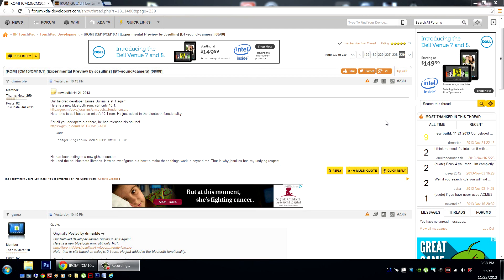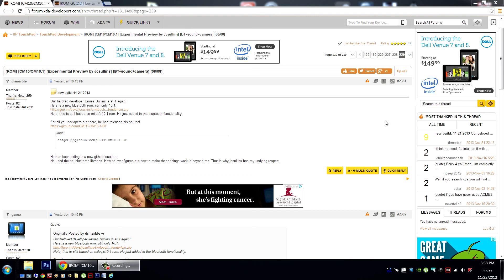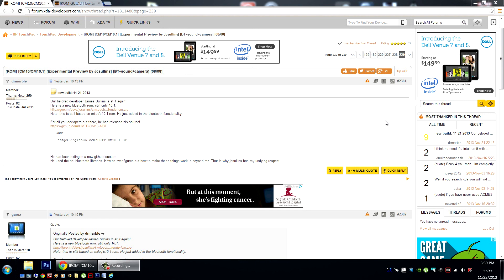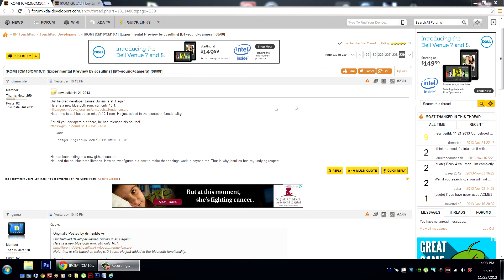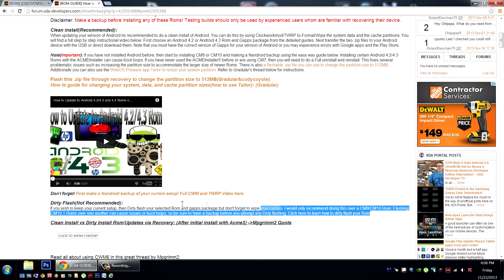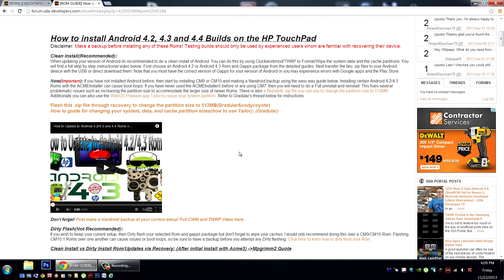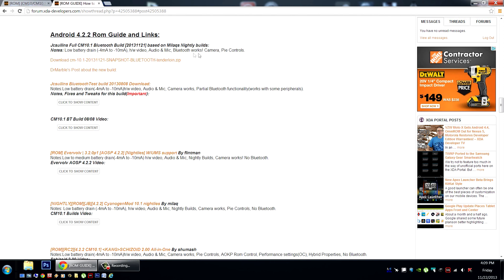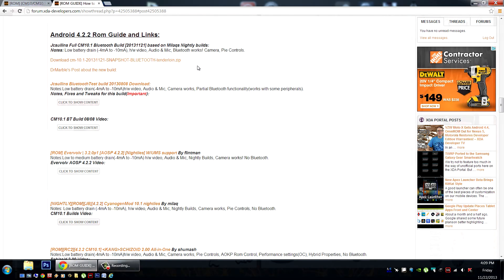HP TouchPad News: Jcsullins Fixes Bluetooth Support!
Jcsullins Full CM10.1 Bluetooth Build [20131210] based on Milaqs Nightly builds:
Notes: Low battery drain (-4mA to -10mA), h/w video, Audio & Mic, Bluetooth works! Camera, Pie Controls.

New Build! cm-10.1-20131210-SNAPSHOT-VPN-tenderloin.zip